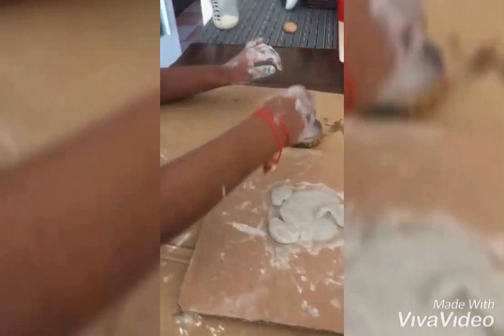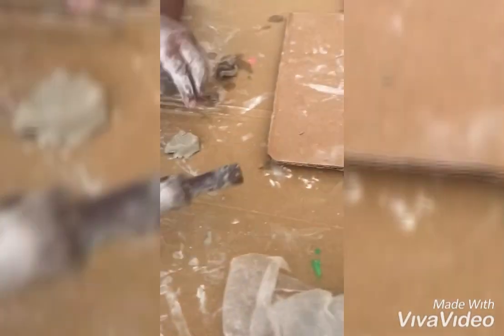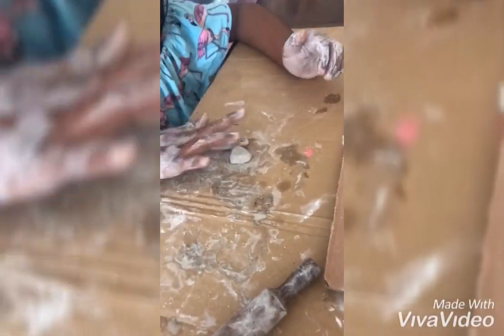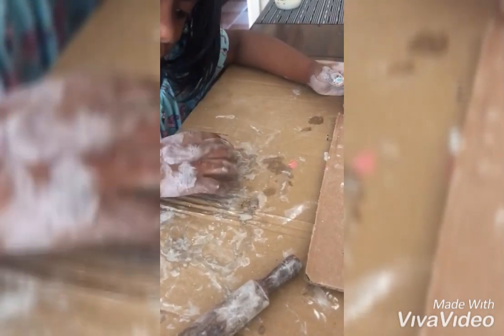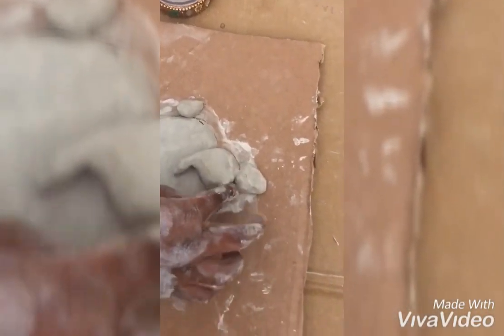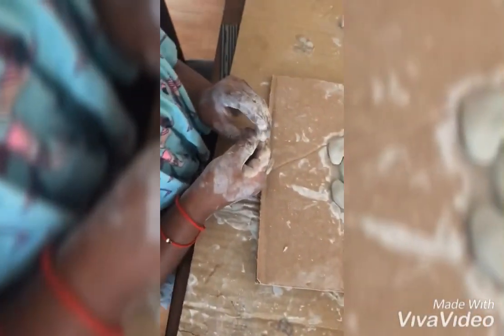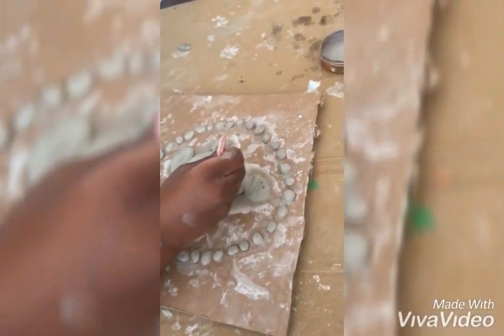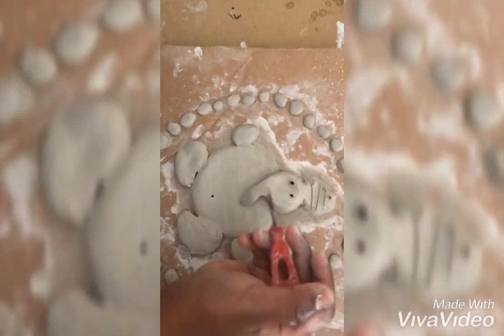Mural clay art for kids | Lockdown activites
Lockdown Activities for Kids | Clay painting | Clay modelling | Kids Mural